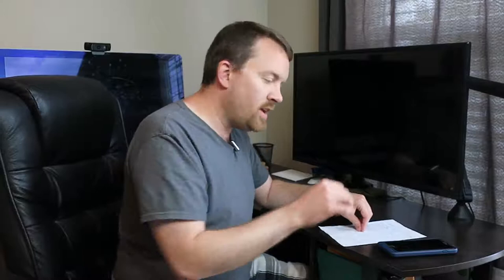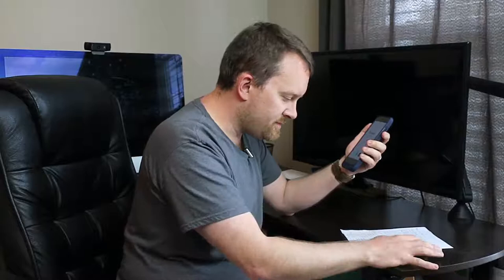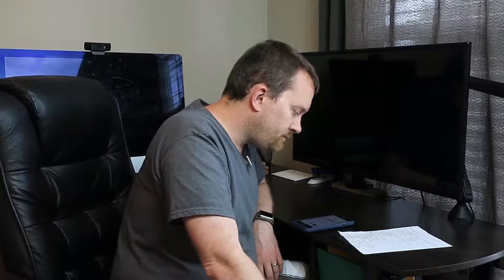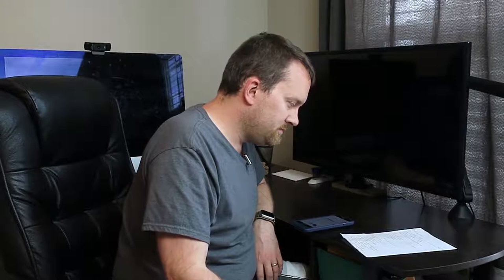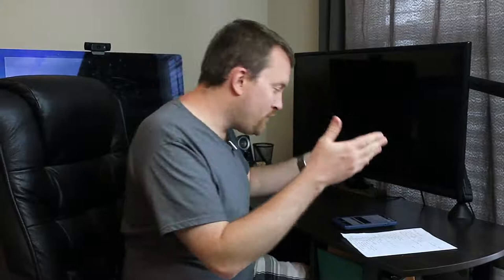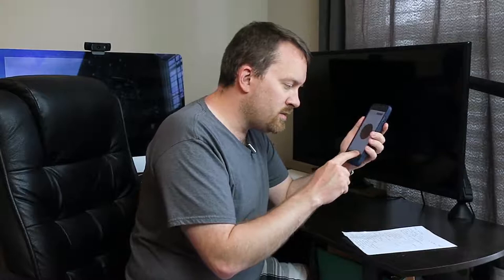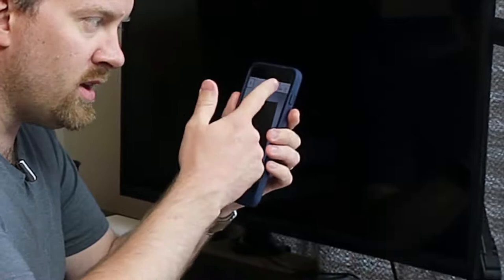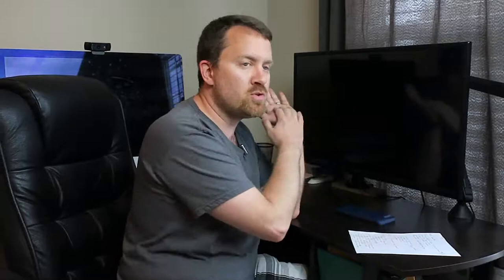Aira Demonstration: Reading a Handwritten Document | Life After Sight Loss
It's one thing to talk about this great service. It's another to actually show you! So, today, I'll demonstrate what it is like to make an Aira call, talk to an agent (in this one it is Frankie who is FANTASTIC!), go through what you want and more! Hope you enjoy!